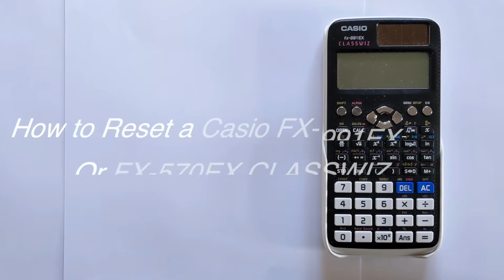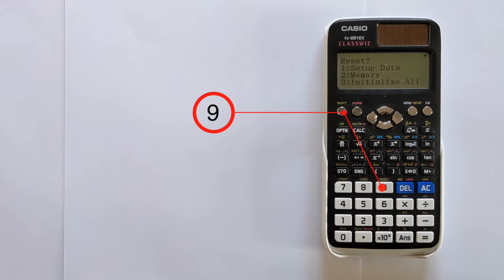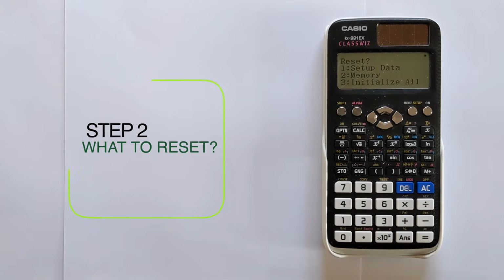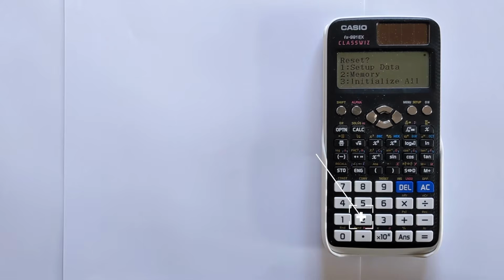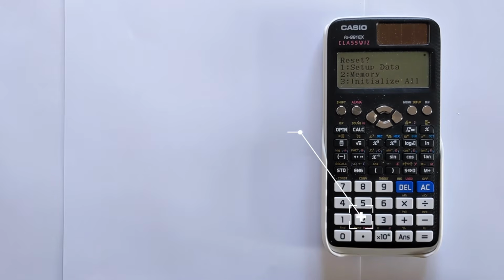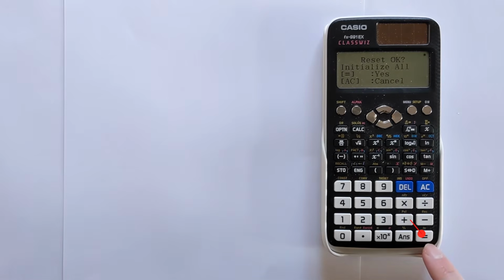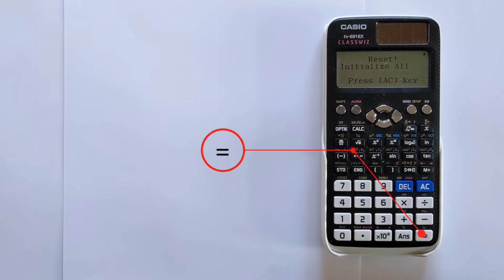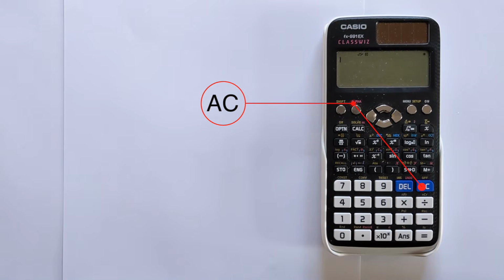How to Reset a Casio FX-991EX or FX-570EX CLASSWIZ Calculator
In this video I will teach you how to reset the memory and settings on your Casio calculator. This will also explain how to reset everything (factory settings), clear memory and restore default settings.